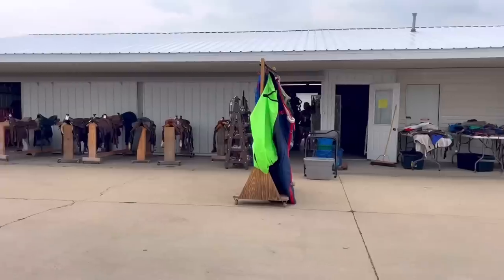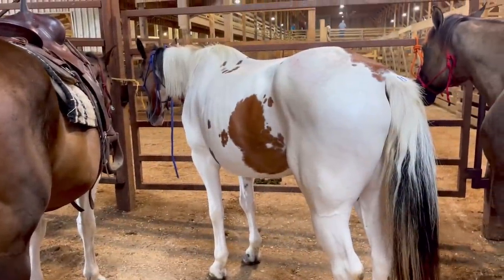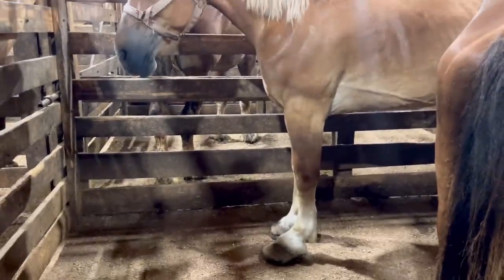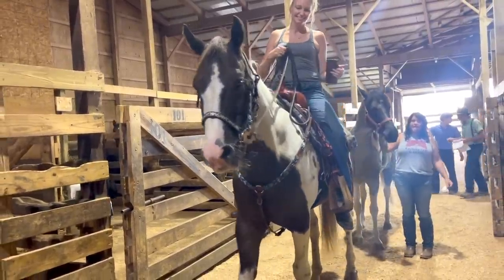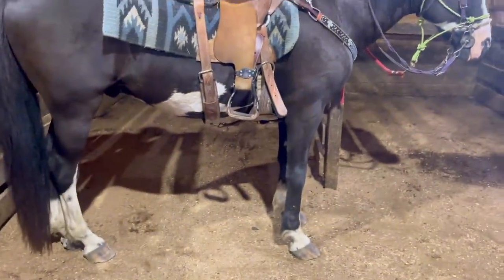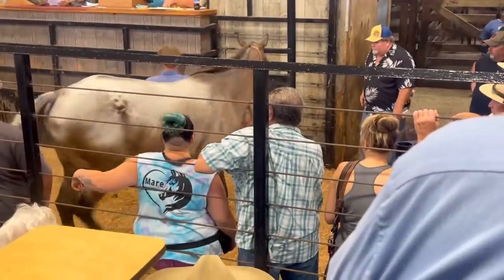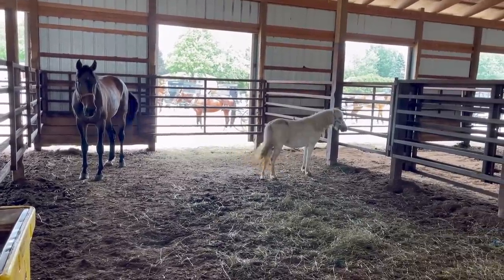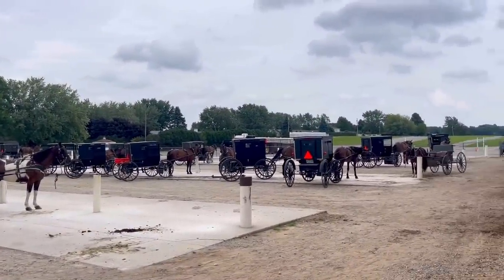I TRIED BIDDING ON THIS HORSE THEN…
Hey Horse Lovers! I experienced such an INTENSE & EMOTIONAL Bidding process at this horse sale. I found the most gorgeous horse at an auction and immediately felt a connection. Shortly after meeting this horse he went into the auction ring...I had to decide FAST if I WAS going to bid on him. I DID indeed bid on him but the bidding did not go as planned. WATCH TO SEE HOW EVERYTHING WENT DOWN. DID I BUY ANOTHER AUCTION HORSE?

SUPPORT US! OUR AMAZON WISH LIST: